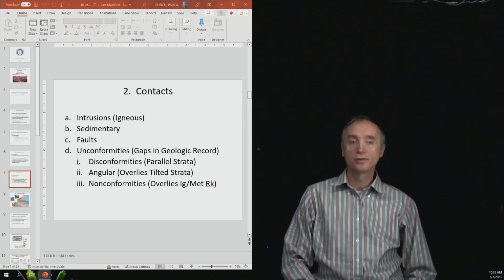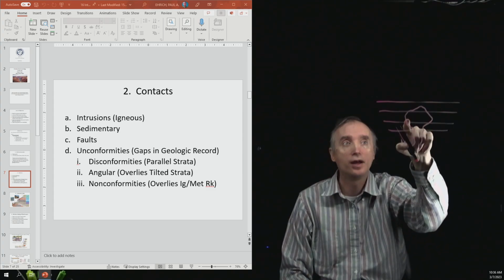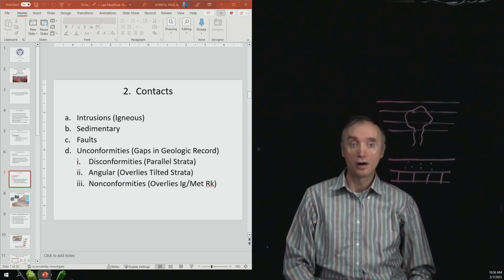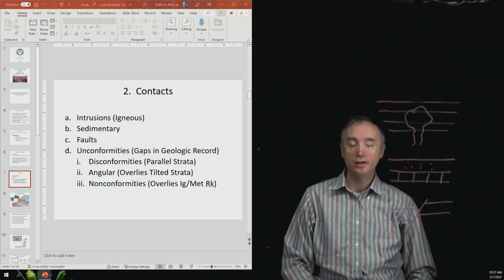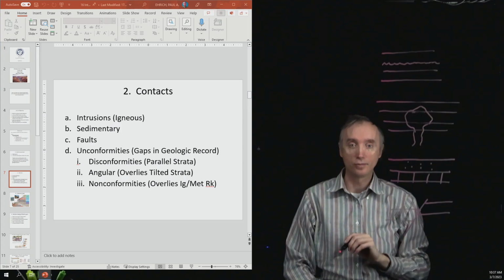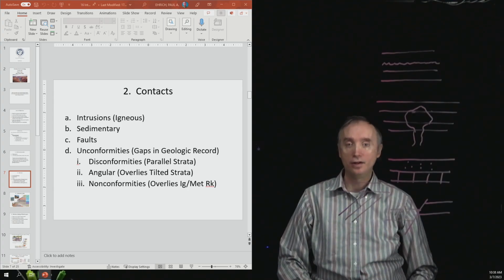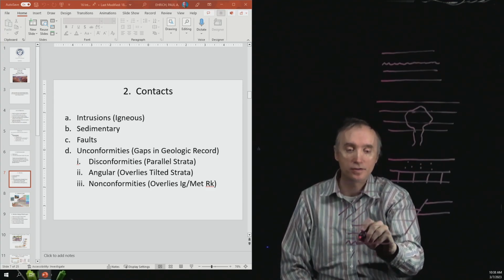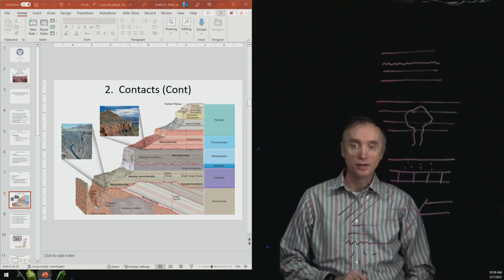Glg 10 3 Contacts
In this segment of lesson 10 you will learn about the different contacts; boundaries between rock layers.